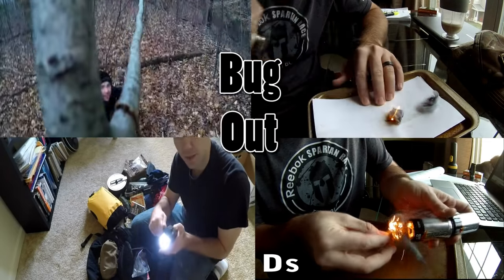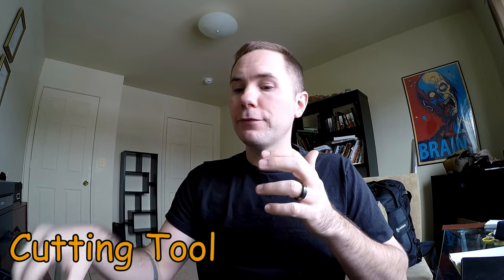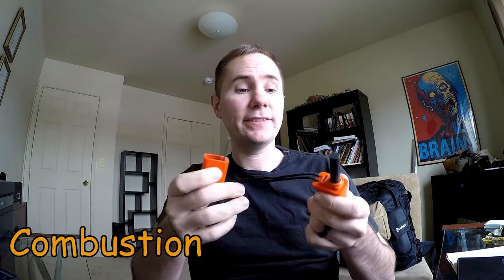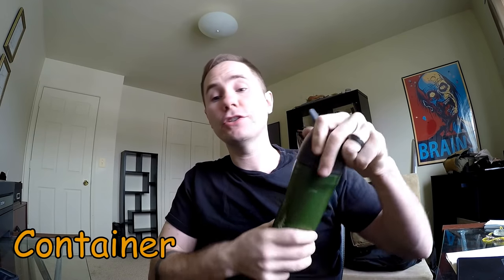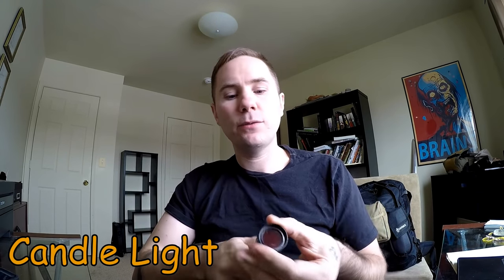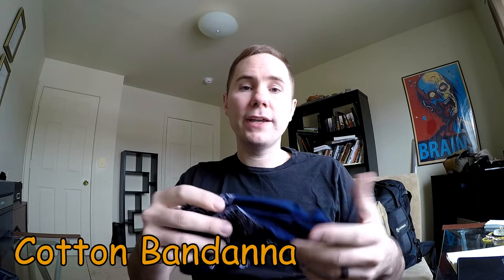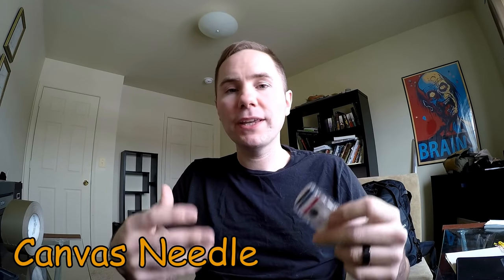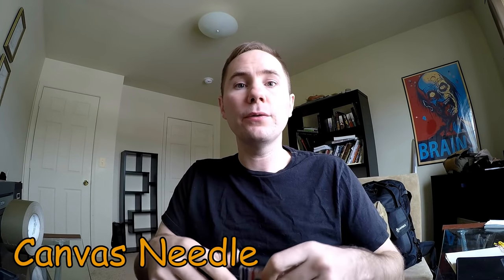The 10 C's of Survival Gear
The 10 C’s of survival is a concept created by Dave Canterbury (the guy from Dual Survival).  It is a list of essential tools need in a survival situation that are difficult to reproduce in the wild.  The 10 C’s should be incorporated into any bug out bag and should be carried by anyone who spends time in the backcountry.

Even the most experienced hiker, hunter or outdoors man can find themselves in a dire situation.  A simple slip on a wet rock, wondering off the trail or poor weather can quickly turn a simple stroll in the woods into a fight for survival.  Having the 10 C’s on you in these situations can be the difference between life or death.

The 10 C’s of Survival are broken down into the first 5 C’s and the second 5 C’s.  The first 5 are seen as essential while the second 5 C’s are incredible useful.

THE FIRST 5 C’s OF SURVIVAL

1. Cutting Tool: In other words you need a knife.   You want something sturdy and ideally full tang.  This will come in handy for cutting rope, creating fire wood and building shelters as well as much more.
2. Combustion:  This refers to a method of creating fire.  Ideally you would have at least two sources.  So this can be a lighter, book of matches or simple flint and steal.
3. Cover: If you are forced to spend the night you want to have a cover to help create a shelter that will keep you dry and protect you from the elements.  A cover can be a tarp, space blanket, poncho, even a trash bag.
4. Container: A container is used to store water.  Hydration is often your top priority in a survival situation and you need to be able to store and carry it.  It is particularly helpful  if your container is stainless steel or aluminum so you can use it to boil water in order to purify it.
5. Cordage: Sure you can use vines, roots or strips of park, but this time consuming and not nearly as effective as quality cordage.  Carrying some 550 cord or simple twine will make your life allot easier.
THE SECOND 5 C’s OF SURVIVAL
6. Candle:  This refers to a source of light.  Don’t just rely on the light of your cell phone.  Bring a quality flashlight or even a headlamp so your hands a fee.
7. Cotton:  Any type of cotton cloth will do, a rag, a bandanna or even a cut up bed sheet.  A cotton cloth has many uses from several first aid uses, to filtering water to carrying items.
8. Compass: Sure there are several tricks to help you find north, but these are no were near as accurate and reliable as having a compass with you.  A compass will keep you from walking around in circles lead you back to society.
9. Cargo Tape: If you cant duct it, fuck it! Duct tape (cargo Tape) has a million and one uses.  From first aid, to shelter building to creating cordage.  Duct tape is incredible versatile and a must have.
10. Canvas Needle: This means bring a sewing kit.  Many people forget that there clothes are part of there shelter system.  A tear in your clothes in cold weather can lead to a bad day getting much worse.  Sewing kits can also be used to maintain your bag and gears as well as several first aid uses.